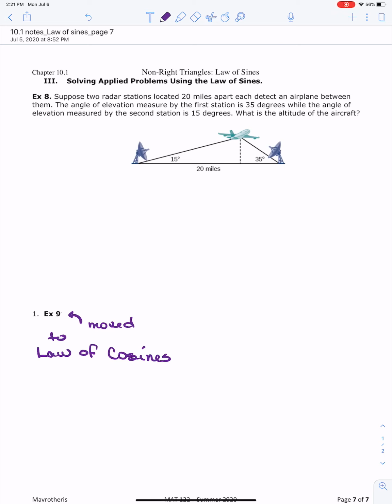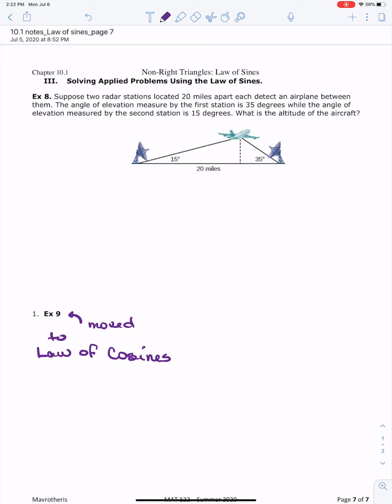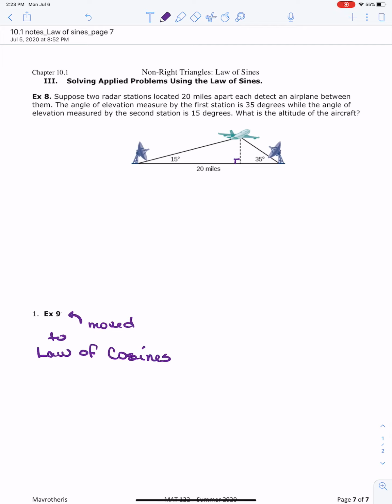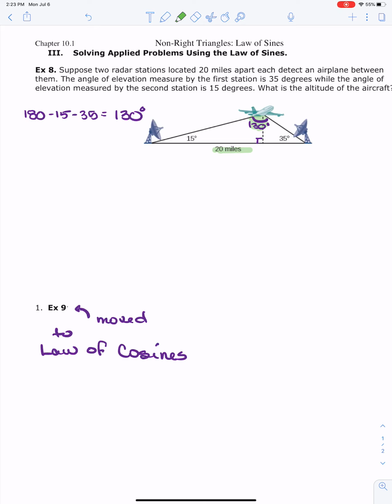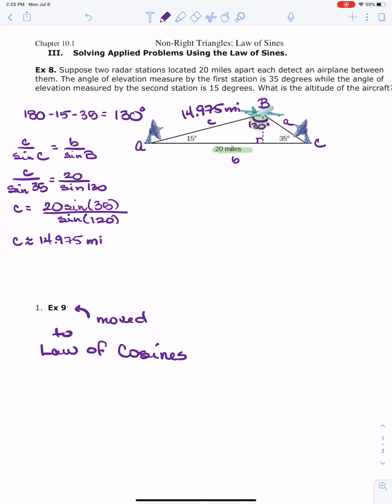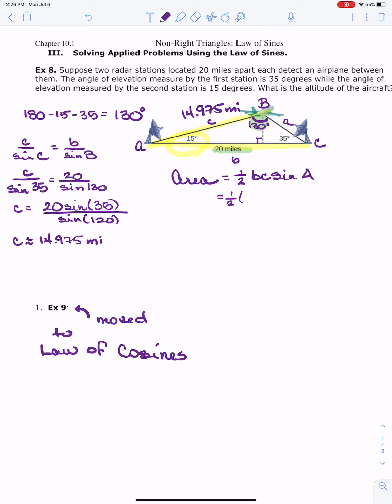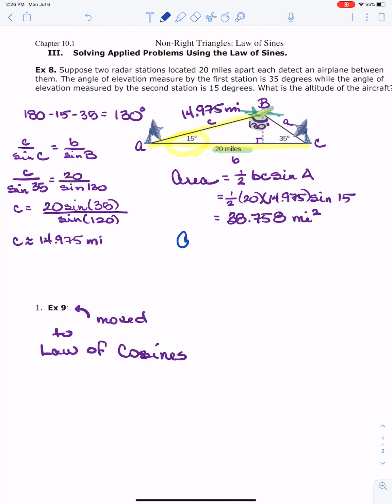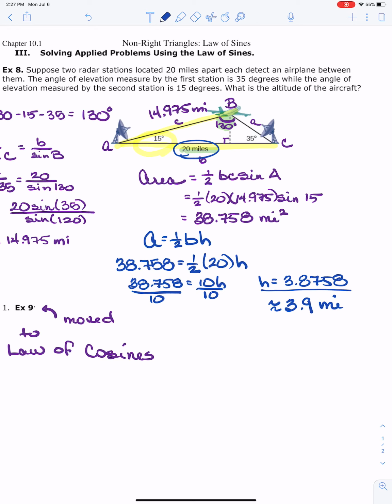9.2 Notes_The Law of Sines_page 7